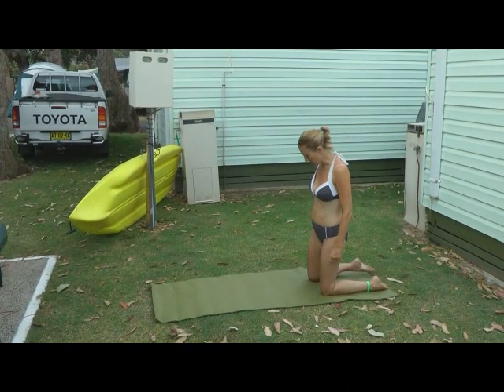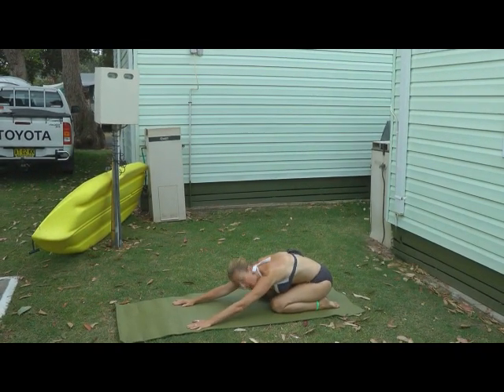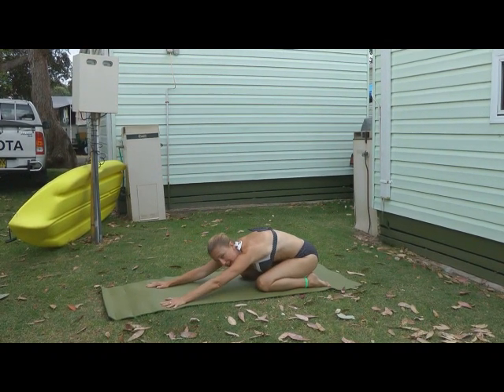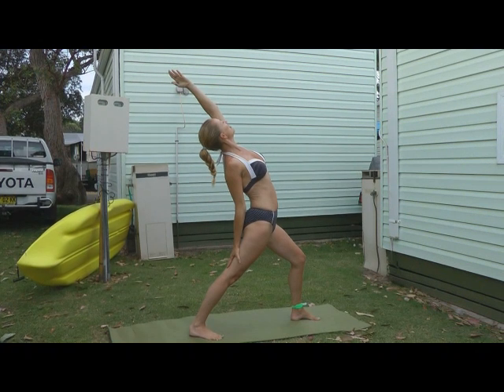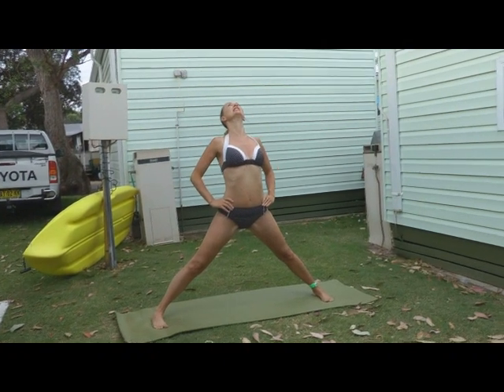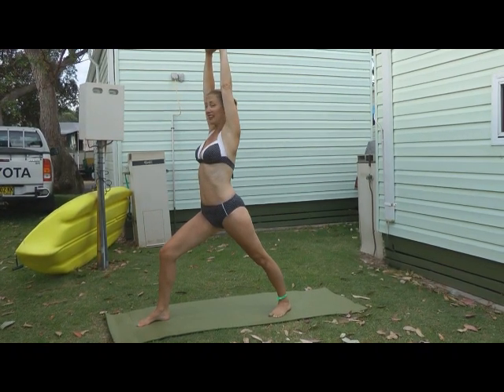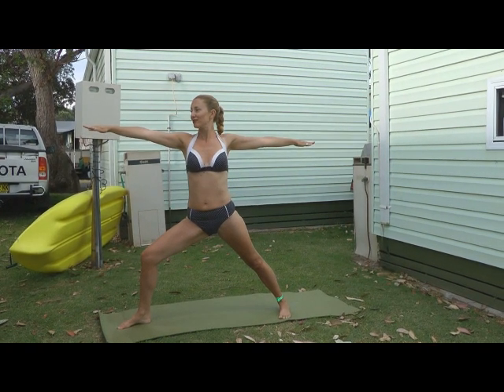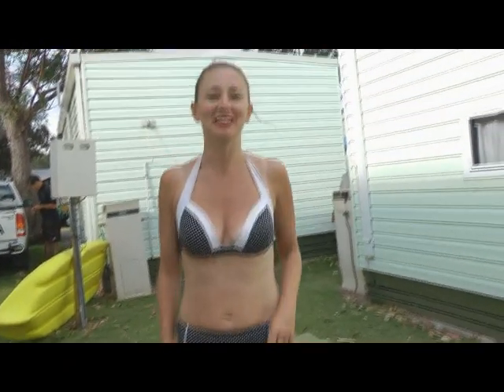YOGA - The SUMMER VACATION WORKOUT, LOSE the WINTER POUNDS & get SEXY for SUMMER with YogaYin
Indulged over Winter? Get swimsuit ready with this series of flowing yoga postures - designed to tone and strengthen your arms, legs and tummy and get your heart-rate up engaging your cardiovascular system to shift Winter pounds.